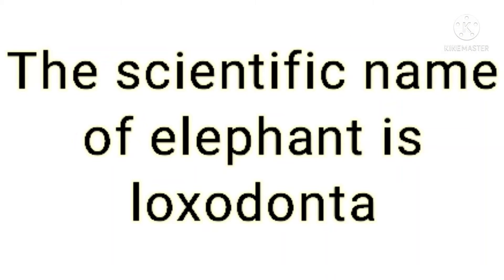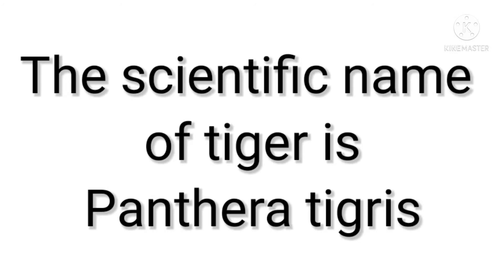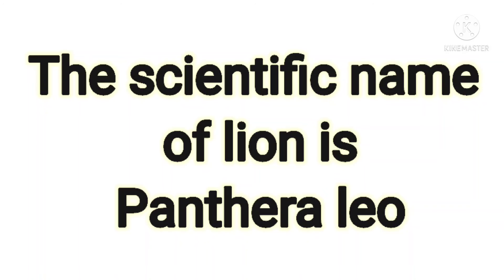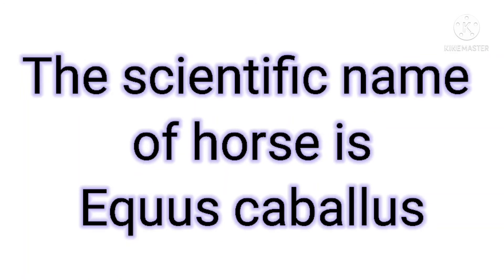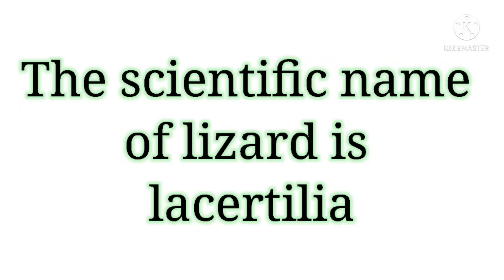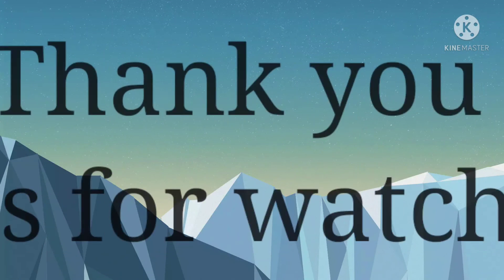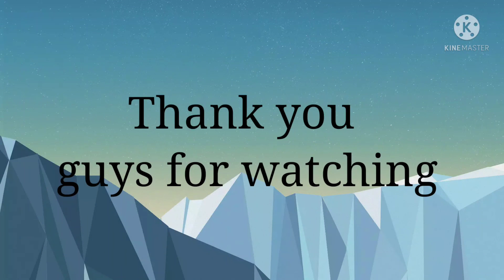Scientific names of 5 animals Part 1